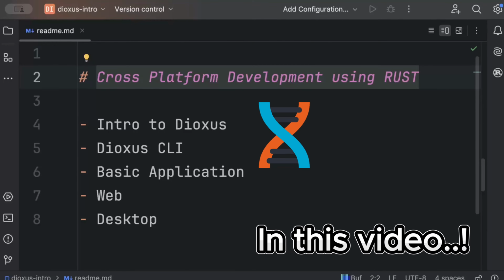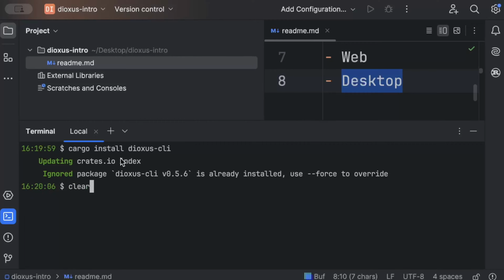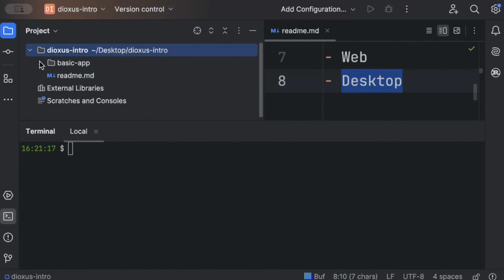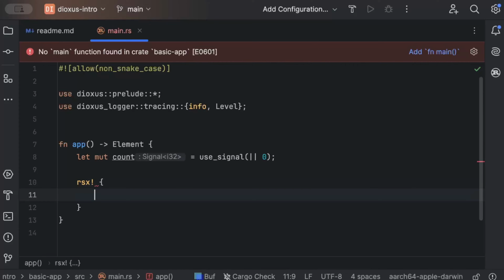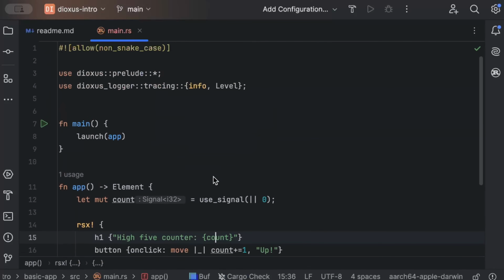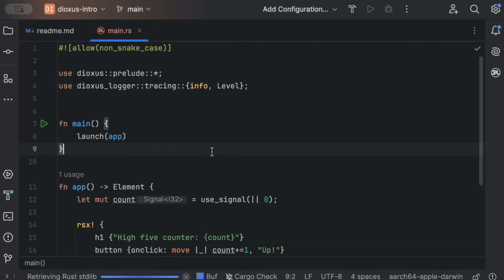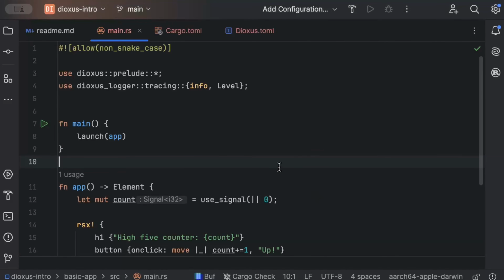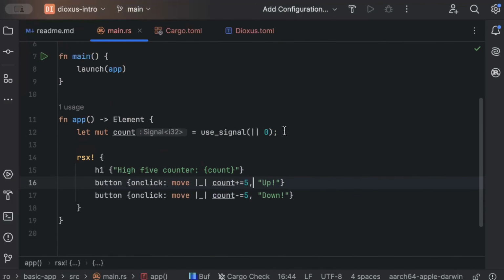Cross Platform Development using RUST | Dioxus Intro | Guide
Step by Step guide on how to build Cross platform applications using Dioxus in RUST

00:00 Intro
01:00 Dioxus Cli
01:46 Project
03:11 Coding
05:06 Serve on Web
06:12 Serve on Desktop
07:30 Hot reloading
08:35 Outro